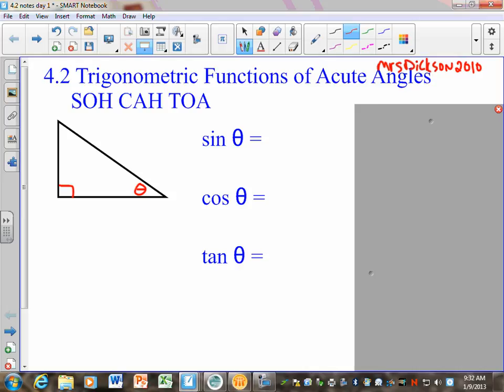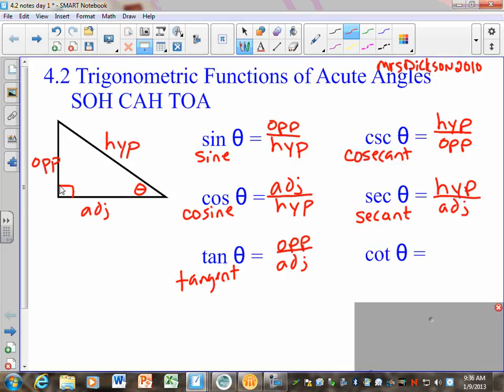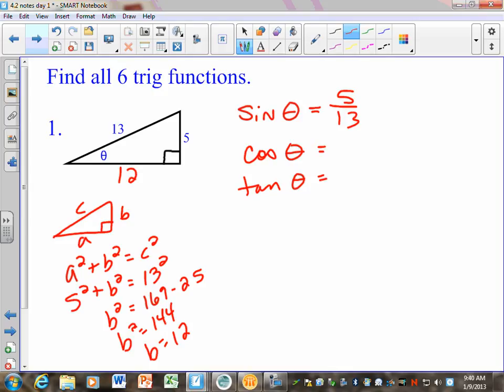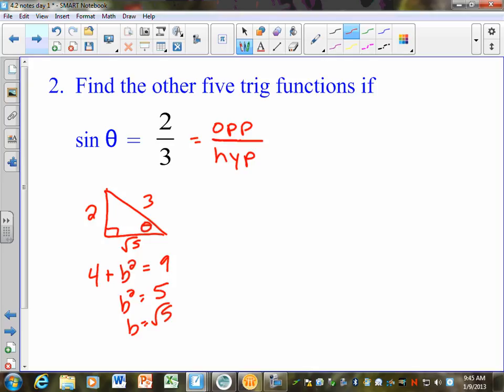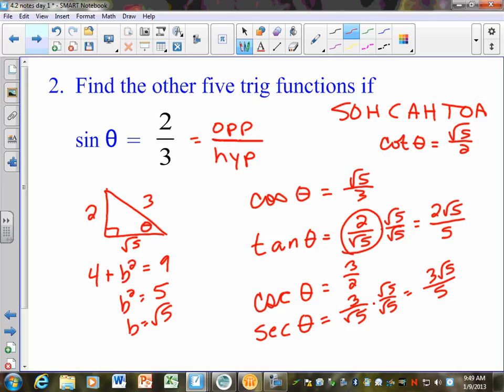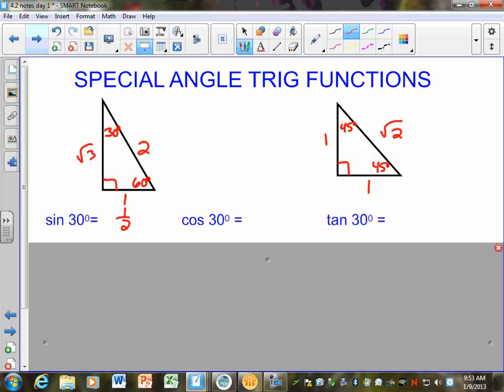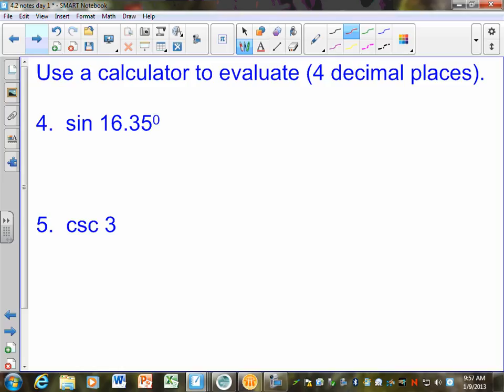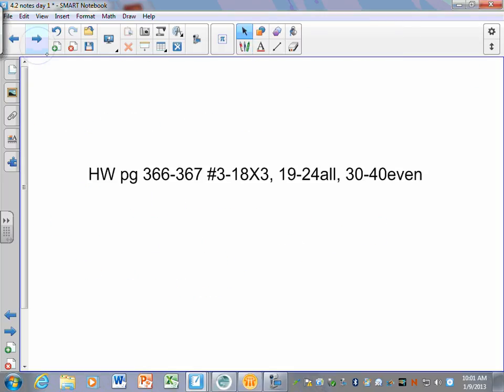4.2 day 1 notes Precalculus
Notes from 1/9/13 Lesson 4.2 Day 1 notes